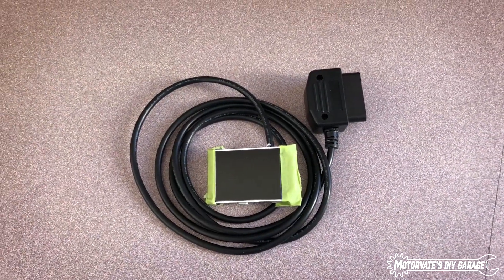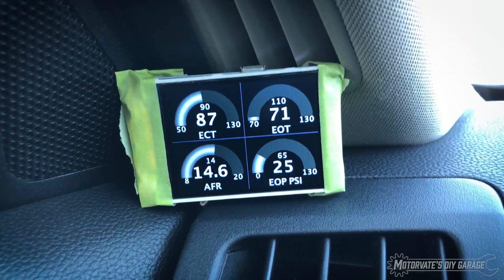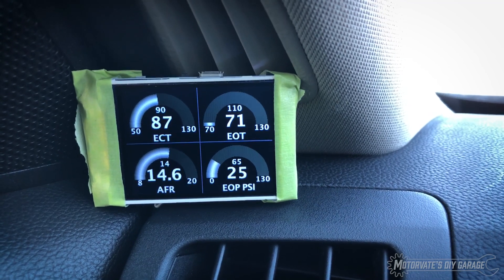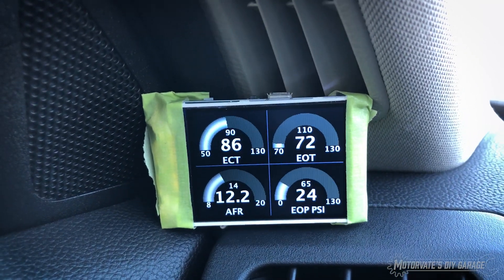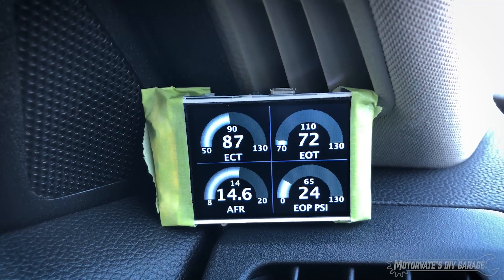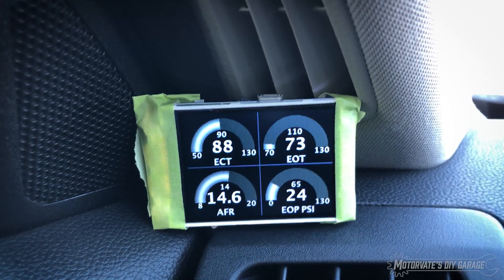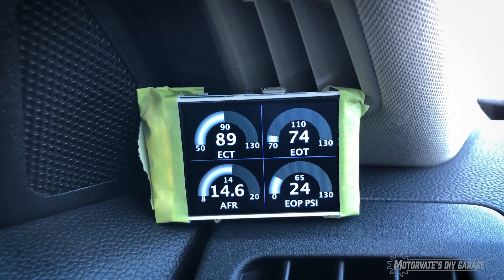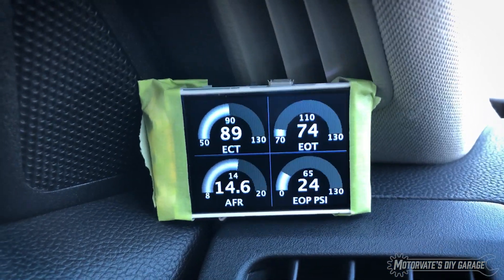DIY Mini-Dash LCD Gauges Update: MotorvateDIY Garage Ep.40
Good news!!!
The breadboard testing is over we have moved to a much smaller development "mule" prototype board.

The "Bluetooth Sensor Server" is still reading and broadcasting fuel pressure, engine oil pressure, manual transmission oil temperature and differential oil temperature, BUT only engine oil pressure is shown on this screen.

The engine coolant temperature and engine oil temperature are broadcast on the car's network, so all we need to do is listen for it, convert it and display it.

The Air/Fuel Ratio (AFR) is not broadcast on the car's network. In order to get that data we just ask the ECU using the standard OBD Service $01 (aka live data).

In the example shown here, only the AFR for bank 1 (OBD PID 0x24) is asked for and displayed.
Down the road I will add bank 2, just to see if they are always the same or different.

The next version will have multiple screens to show more data. Items like front/rear axle torque split, real time tire pressures, automatic transmission fluid temperature, and current gear.